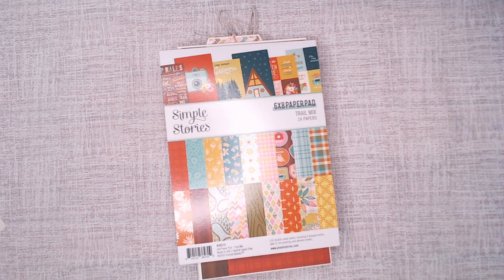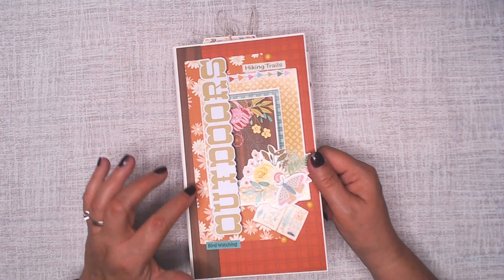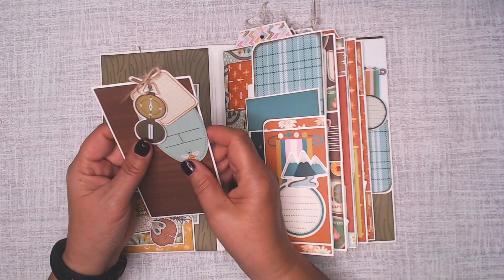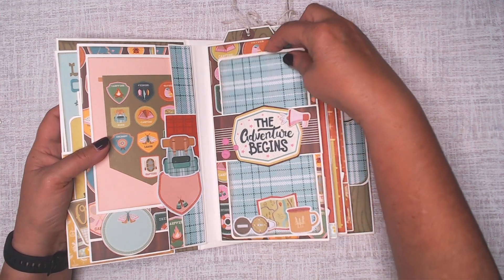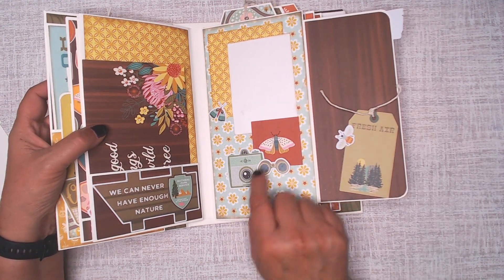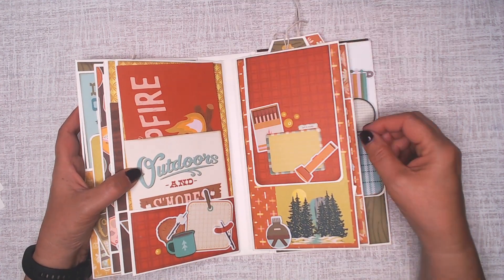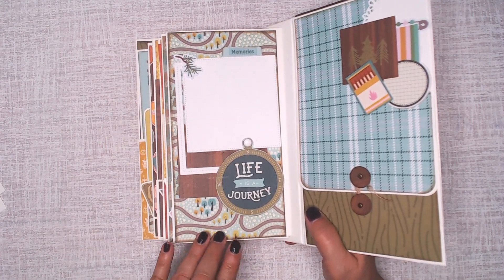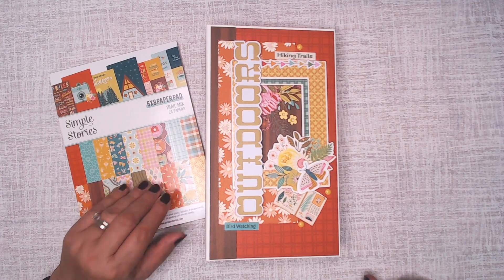Trail Mix by Simple Stories Mini Album Walk Through -A Country Craft Creations Design Team Project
This is a Design Team Project for Country Craft Creations. All of the materials used can be found

The album will be listed for sale in my Etsy shop soon.Check out my Etsy Shop

Artisan Cardstock. After double checking, I used the natural color, but you can use what ever color you wish! You might want to try the Kraft color or even black, but here is the link for Natural

Jute Twine in Natural (But try other colors!)